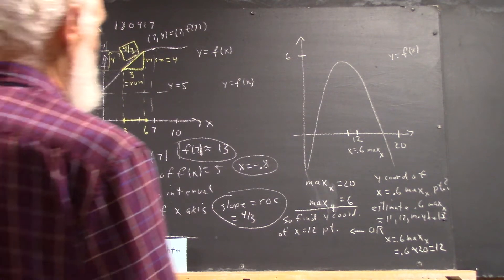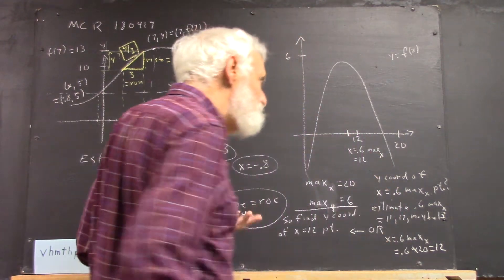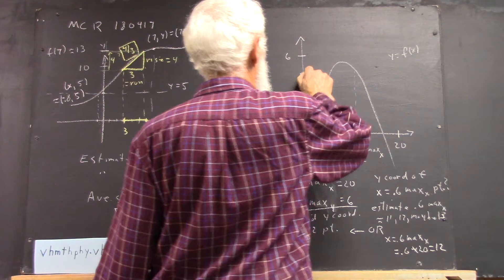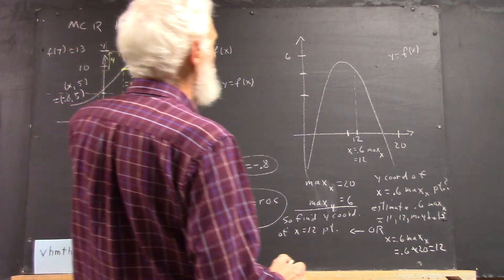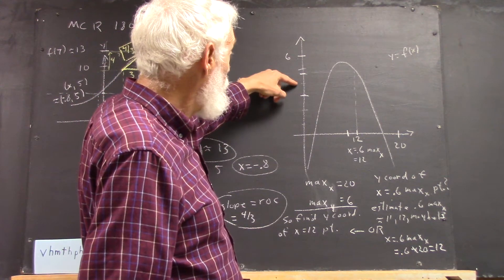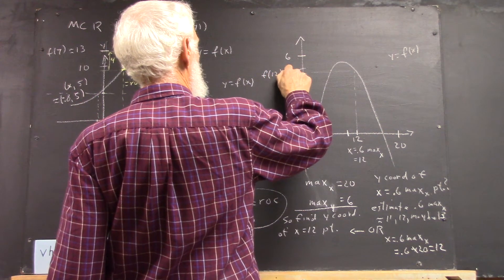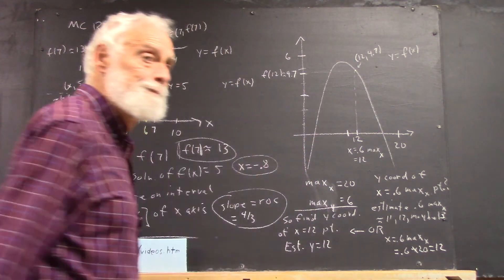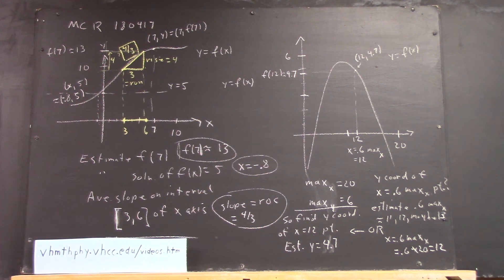dagMCR 2226 completing the estimate 3